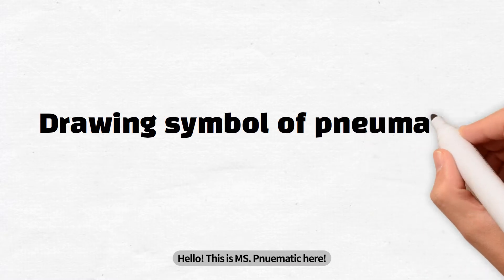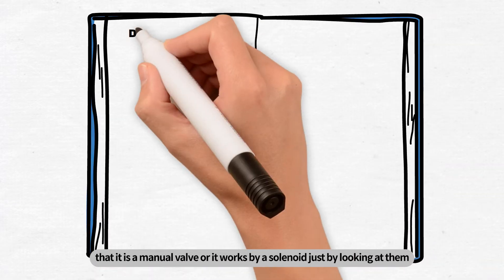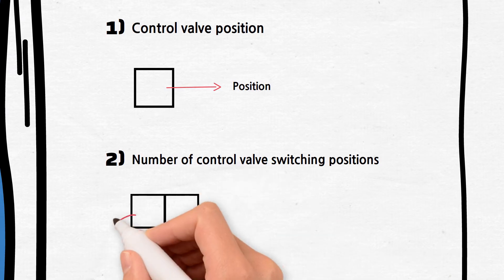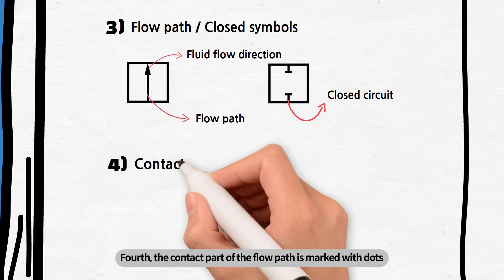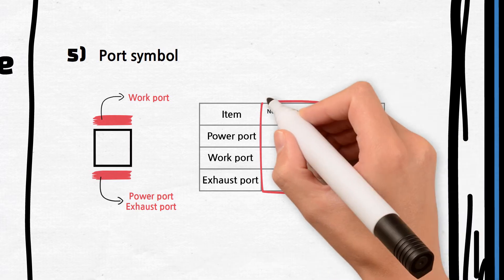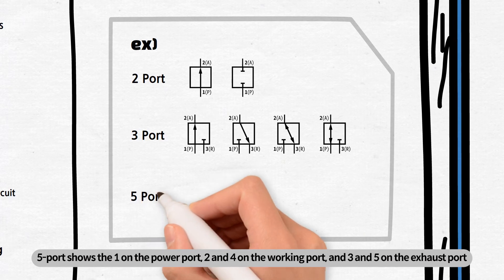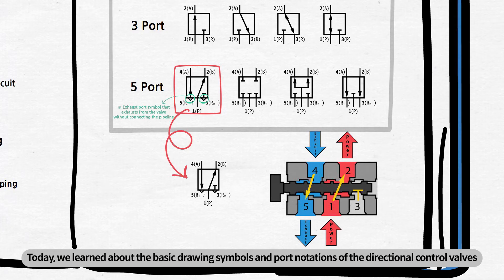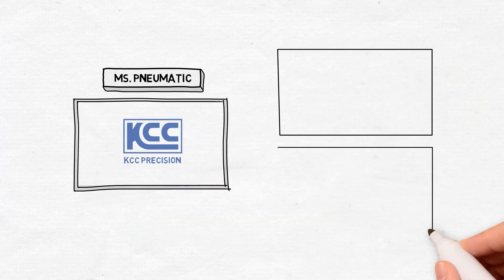How to Drawing Valve Symbols #1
Today's topic is 'Drawing Symbol of Pneumatic Directional Control Valve'.
When purchasing a product, it can be difficult to judge what function it has based on its appearance alone. If you can read the drawing symbols, you can quickly and easily find out the exact function and operation of the product.😊

🎥 Ms. Pneumatic is with KCC Precision.